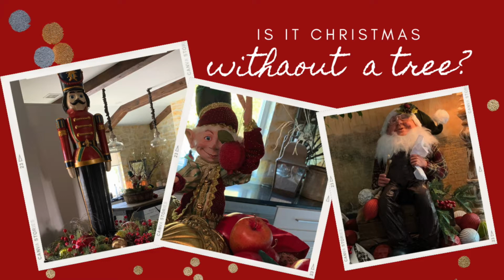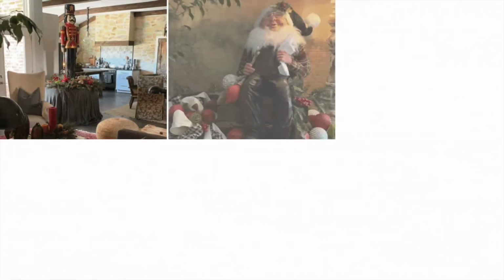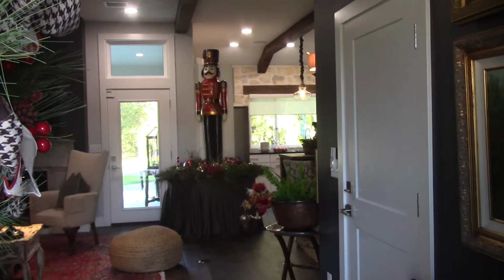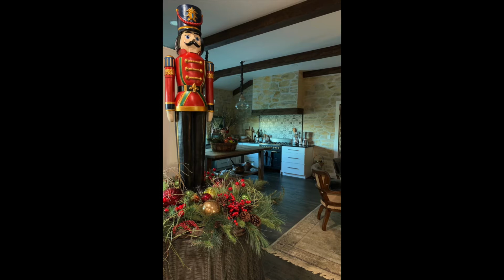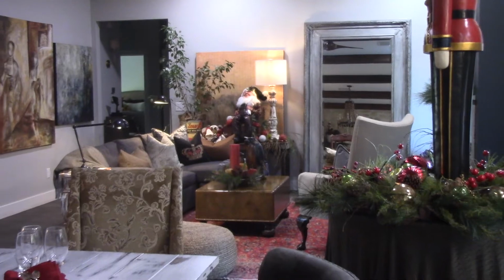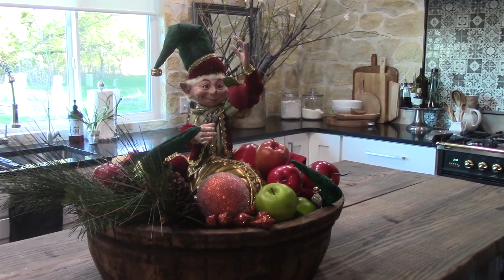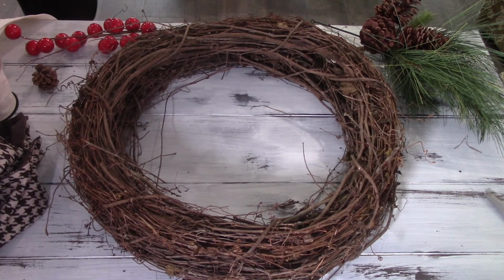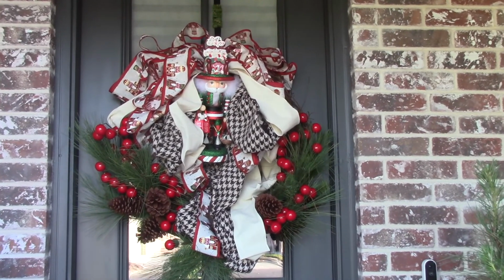No Christmas TREE? Decorating for Christmas remix!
Yes, it's still Christmas, without the hassle of putting up the tree and lights. Artist and designer, Rosalia gives traditional Christmas decorating a remix by skipping the tree and giving Nutcrackers, elves, greenery and ribbon center stage! Take a virtual tour of her open floor plan, patio-home for some clever Christmas decorating ideas!